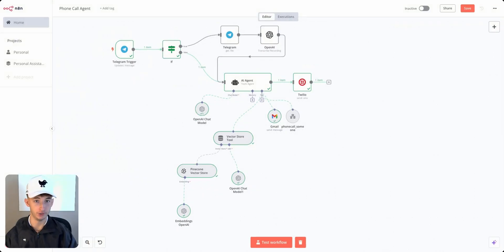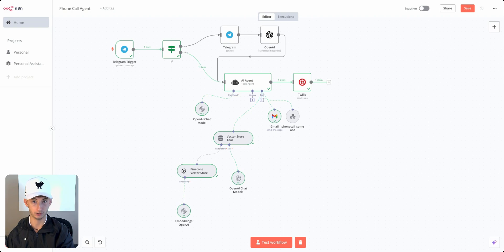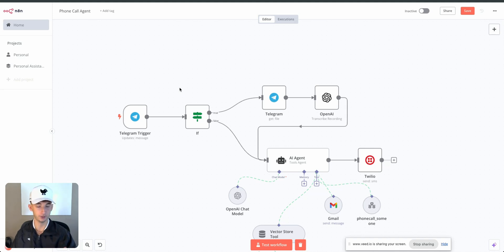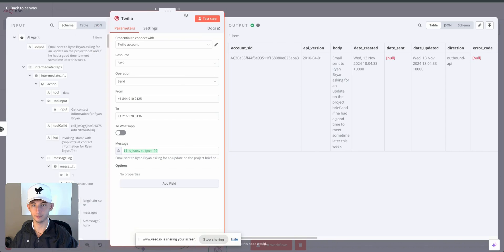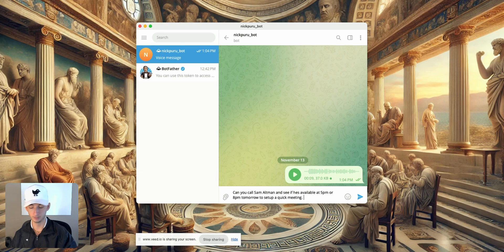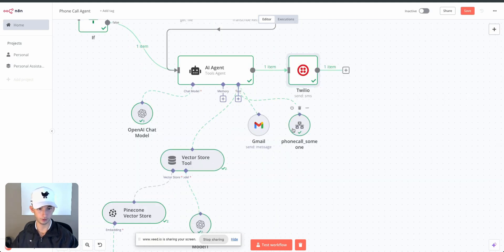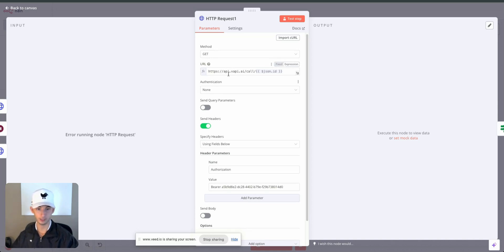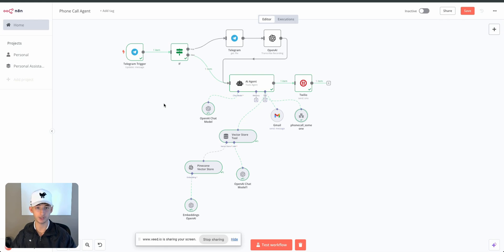This AI Agent Makes Phone Calls For You! (100% Automated)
Timeline
0:00 What We're Building
3:26 Demo of the Agent
11:32 Phone Calling Workflow Build
15:26 How to Get the Template